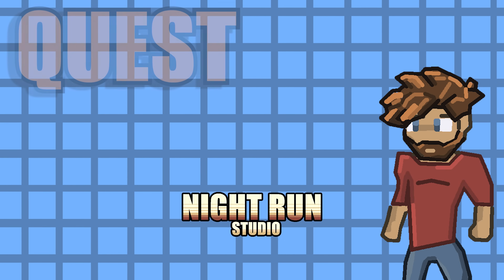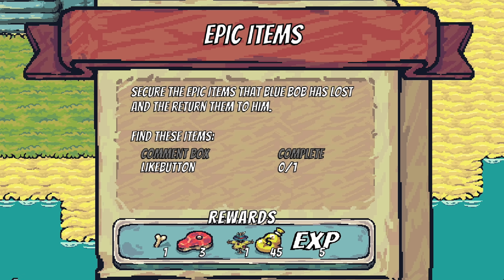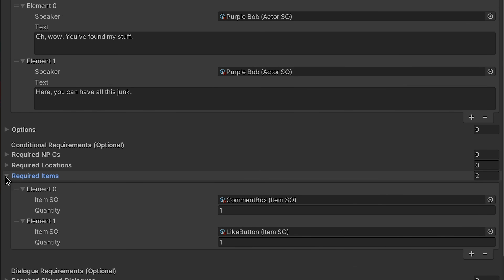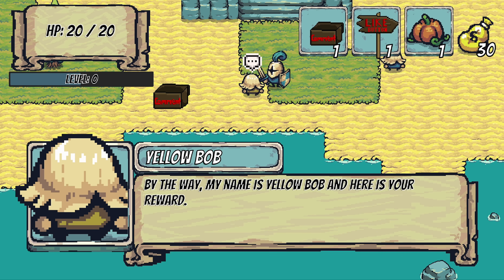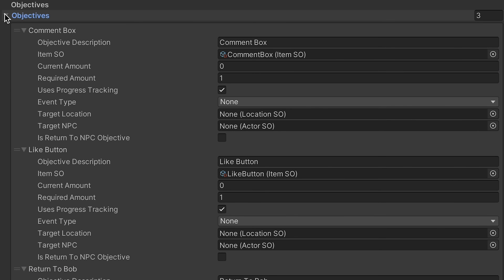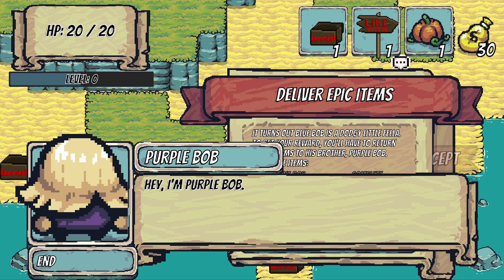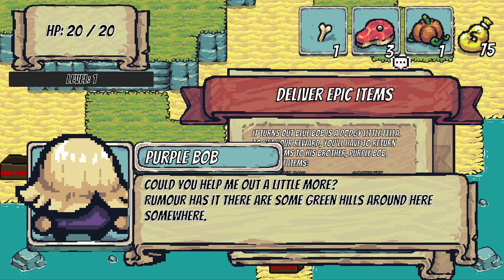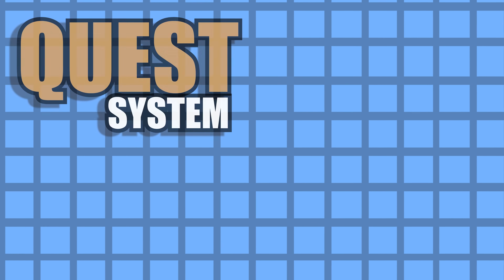NEW SERIES! Quest System in Unity: Trailer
It's time to add a Quest System to our project! This will bring together many of the different systems we've been working on in our RPG project.

Here are some of the topics we'll cover:

1) UI Creation
- How to use different UI tools to create our Log
2) Quest Log
- To store & display all the quests
3) Quest Scriptable Objects
- store details, objectives, rewards, etc.
4) Quest Details Log
- for tracking your progress, and accepting/turning in quests
5) Dialogue Integration
- How to build our Quest System so that it flows out of dialogue with NPCs
6) Menu Swap UI
- UI-based menu to swap between Stats, Skill Tree, and Quest System

If there's anything else you'd like to see in the series, be sure to let me know!

Speech and Quest Indicators are from:
Tiny Speech Indicators By @rehhouari / @pigeonivy

🎹 MUSIC 🎹
Town Music